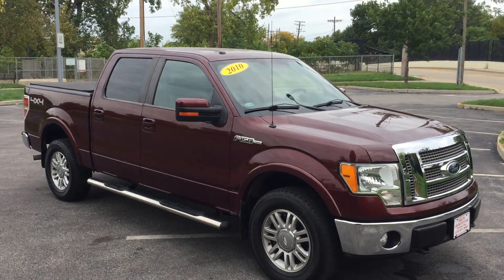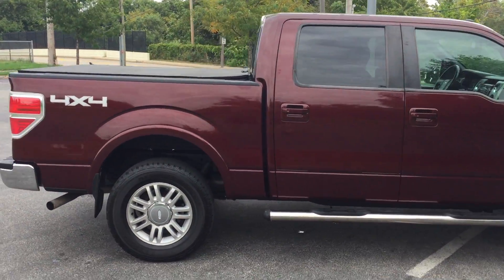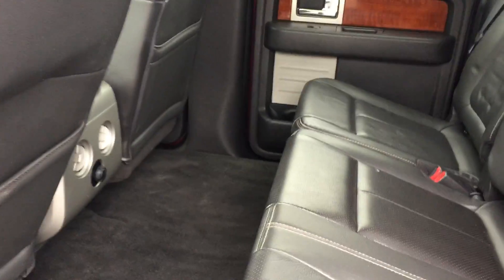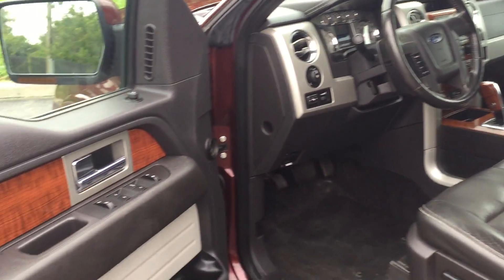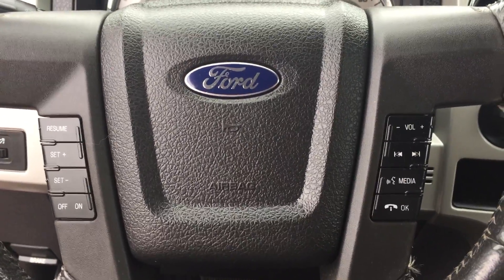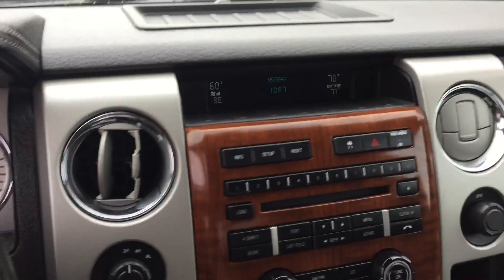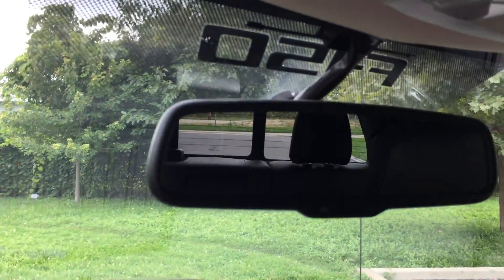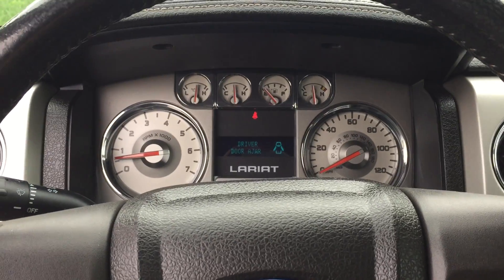2010 Ford F-150